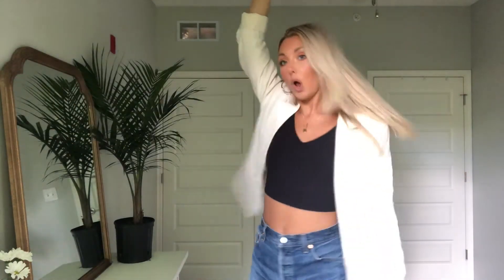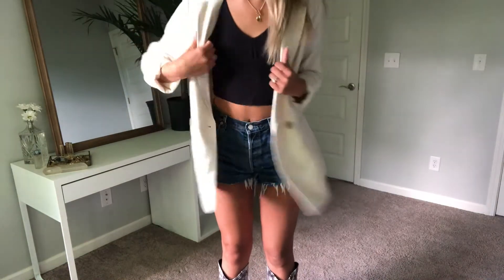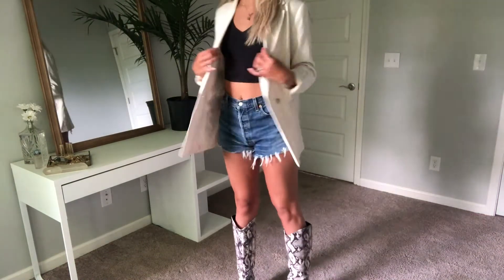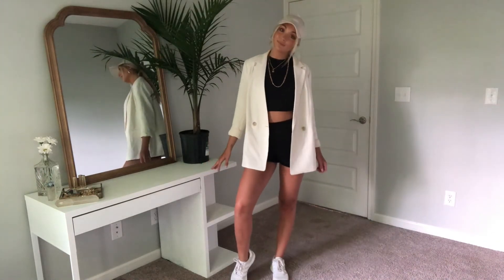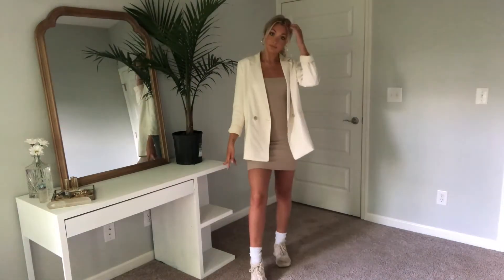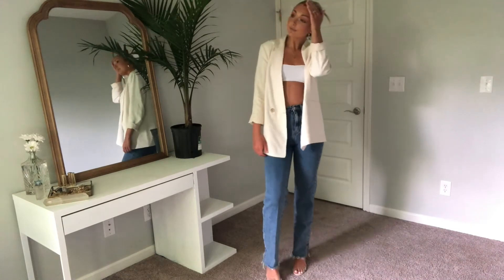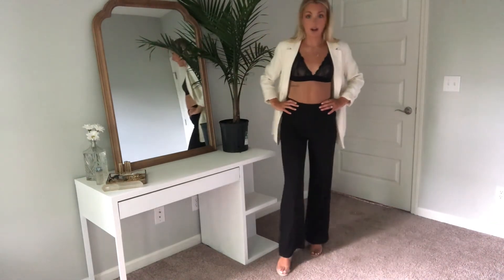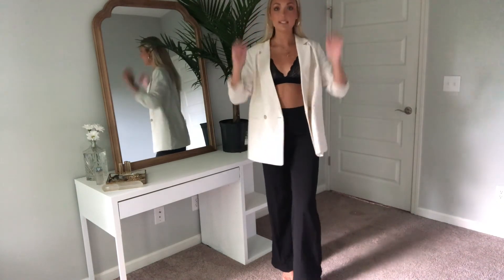HOW TO STYLE: Oversized Blazers | 1 Blazer 5 Outfits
How to style an oversized blazer! I'm giving you 5 street style outfit ideas with one blazer! :)